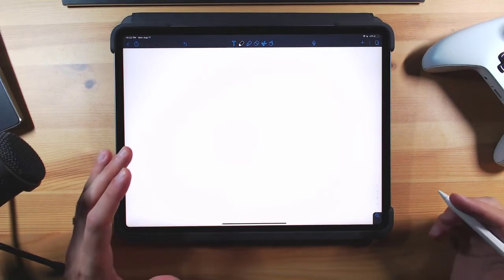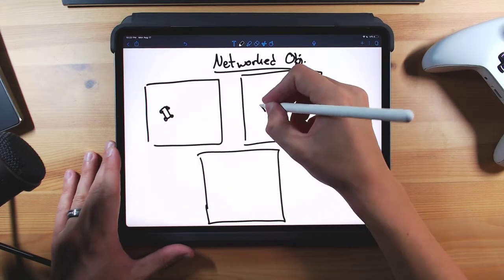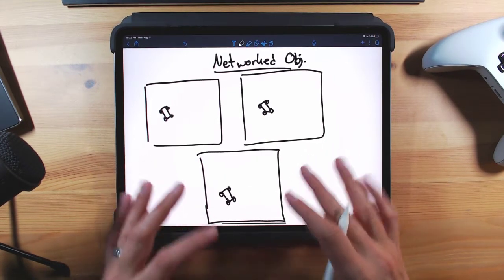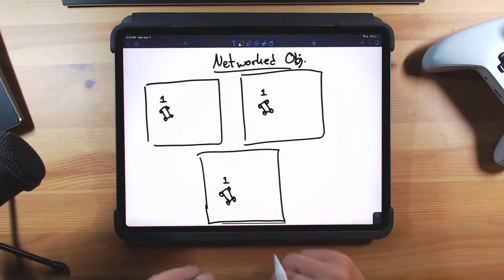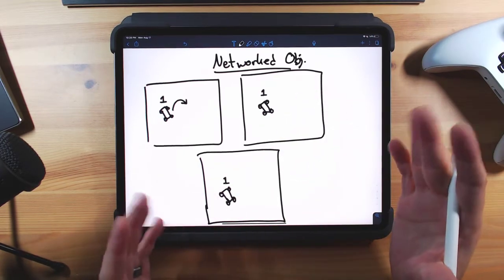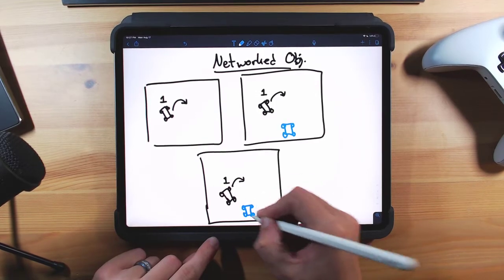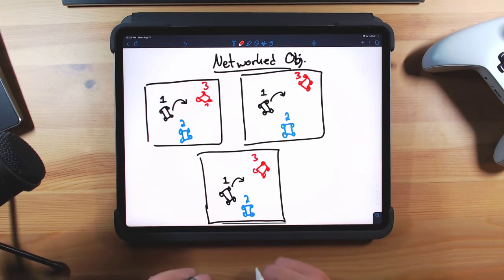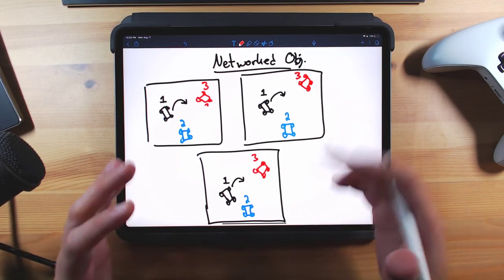Networked Objects for Games Introduction